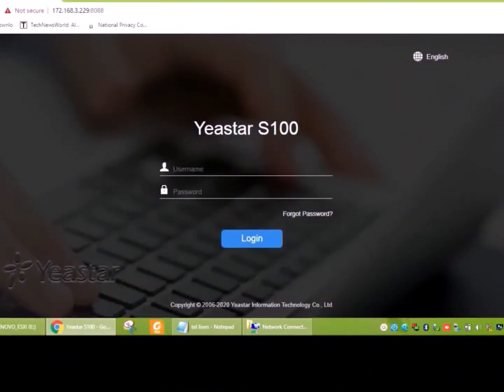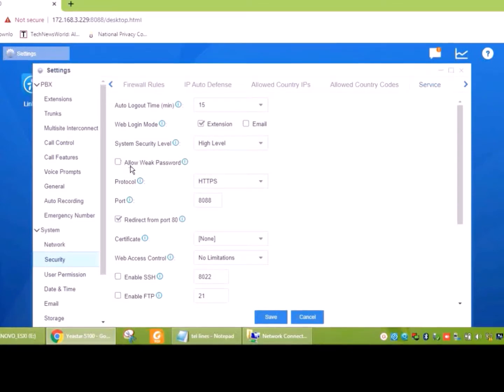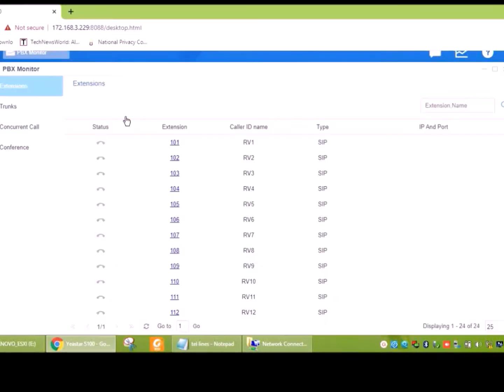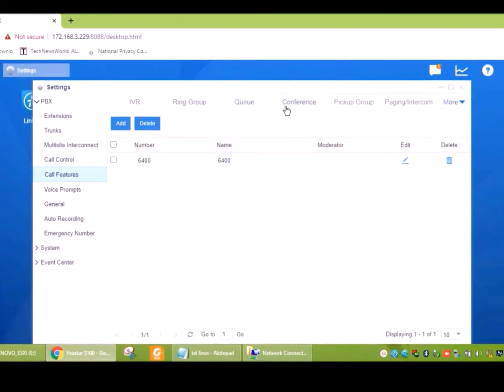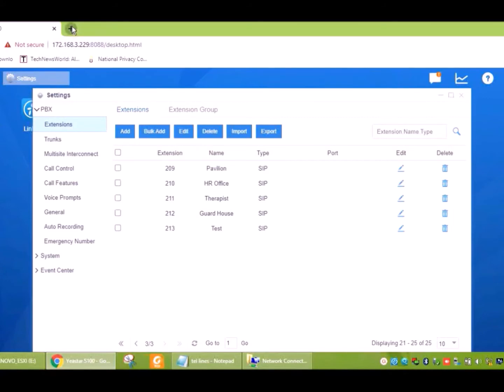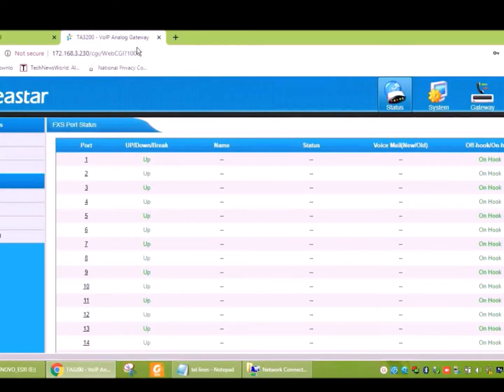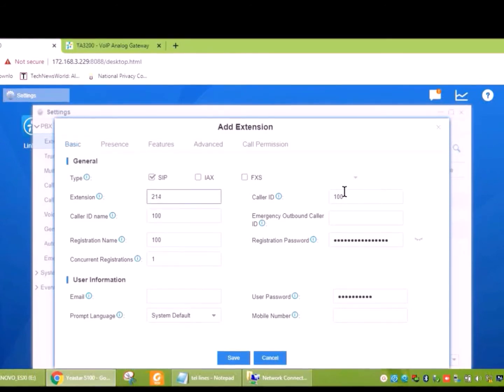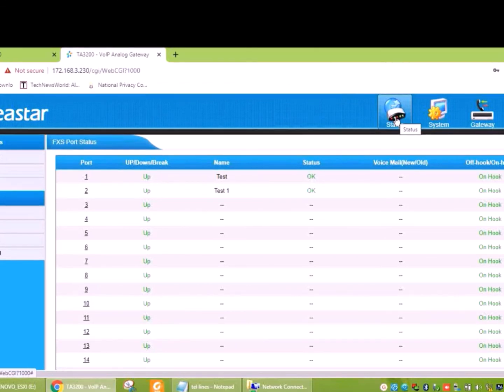yeastar ta2400 and 3200 integrate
This is a lab scenario, connecting s100 to ta3200 and applicable to all your network environment.